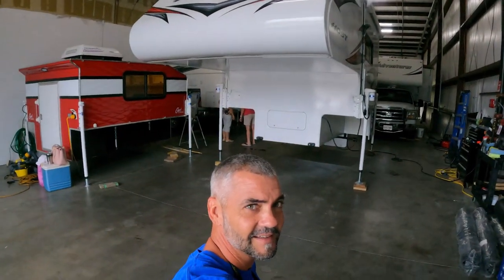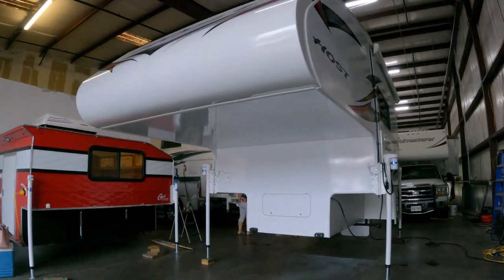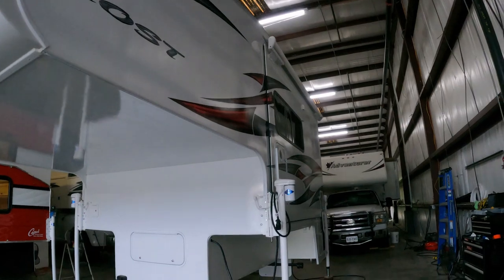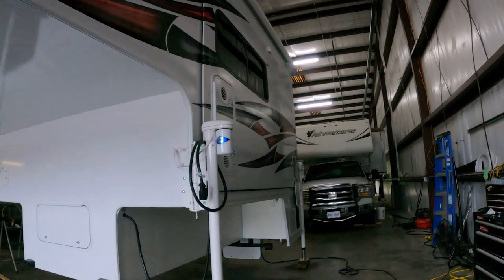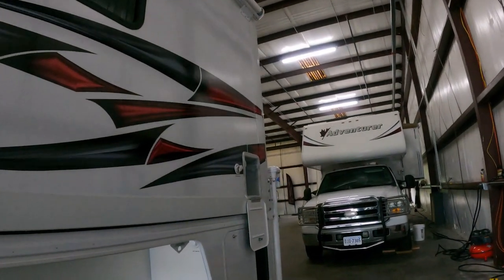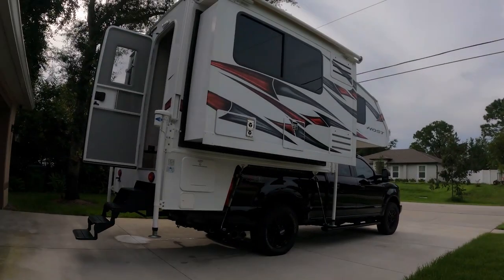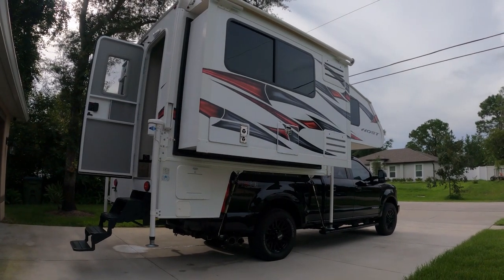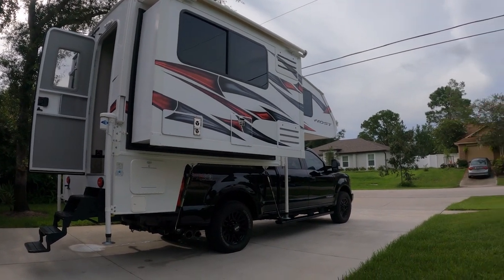What did I just buy?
The start of a new chapter in life. BigWheels Adventures is almost ready. For the open road.